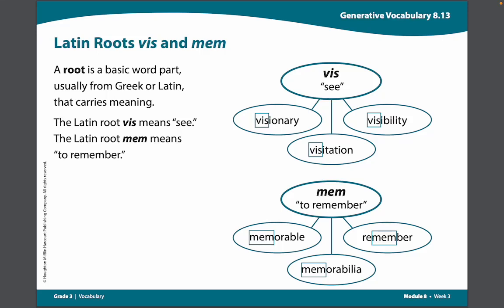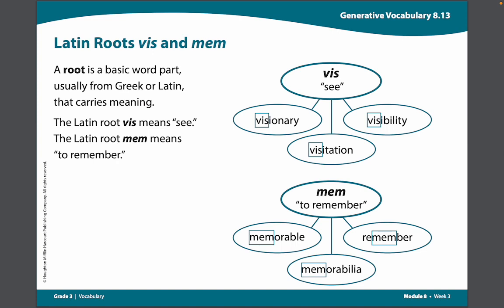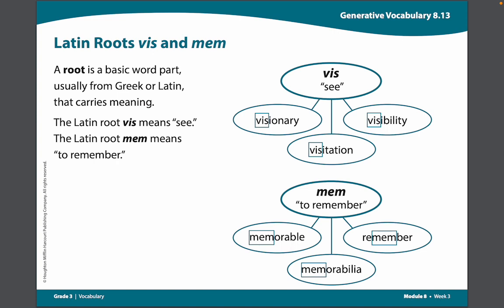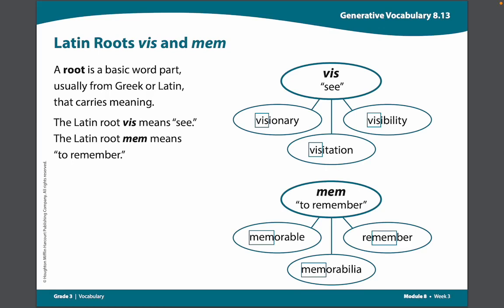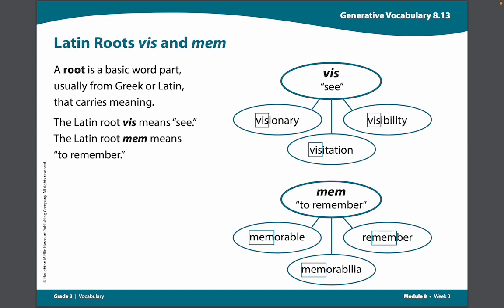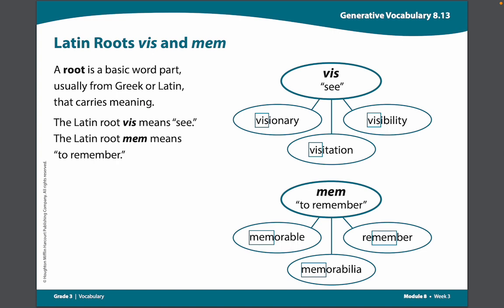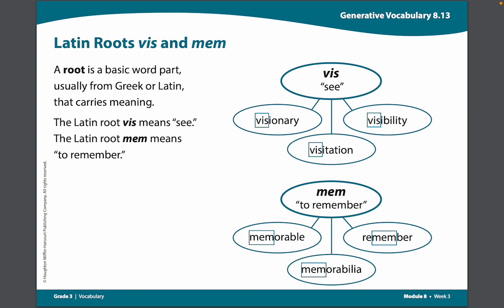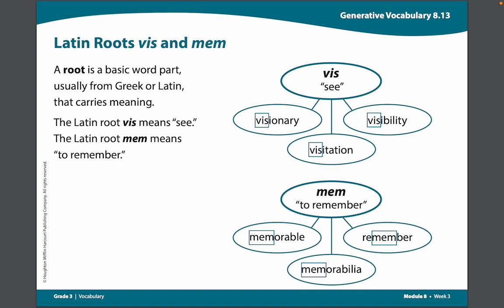3rd Grade ELA 8.3.3 Latin Roots vis and mem